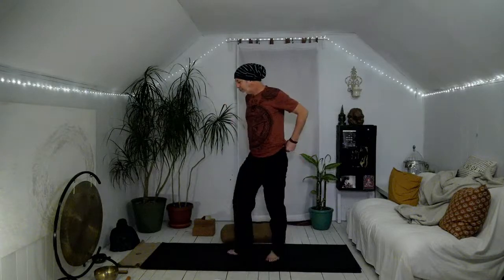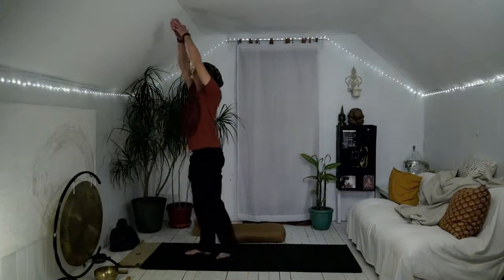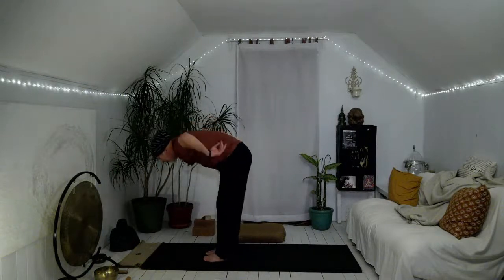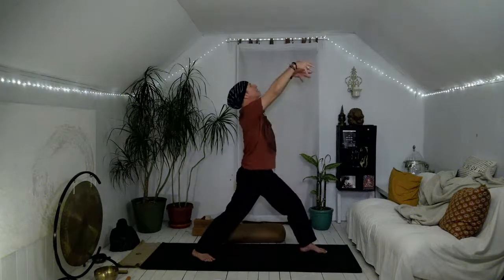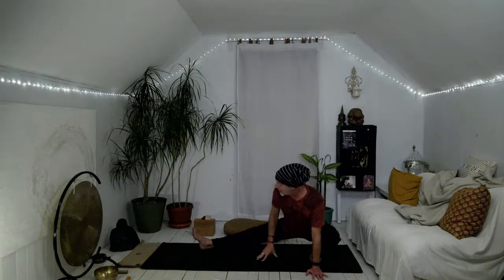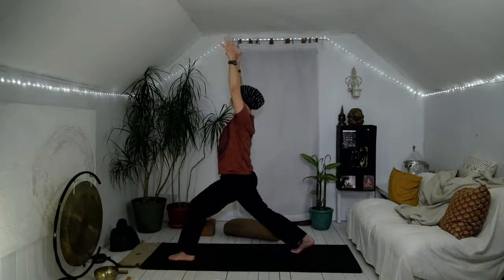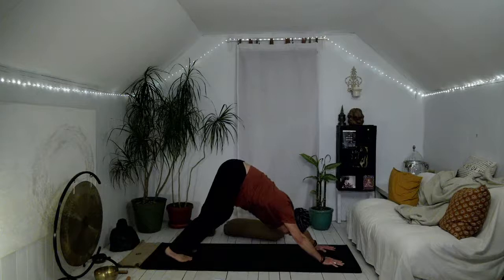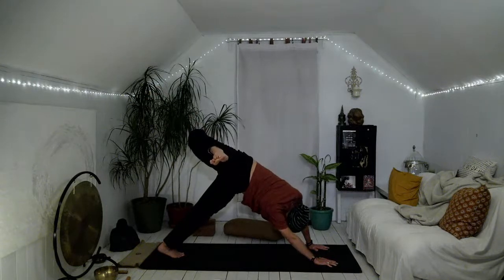LIVE STREAM 30min LunchTime Yoga Flow : Gratitude for all that we have. Body, breath and moment.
This practice is designed to move with gratitude. To be thankful for the things you love, for the things we take for granted and for our challenges. As we send gratitude from our hearts we can heal the the world. This practice is for all levels.

About Carter: I have been practicing yoga since 1995. The physical practice of Ashtanga helped me repair my body from countless injuries while playing hockey, football and racing motorcycles. In 2002, after making my first feature documentary film "ONE,” my focus shifted to the spiritual dimension in yoga. While making the movie, I spent three years with some of the world's greatest spiritual teachers, authors and icons such as Deepak Chopra, Robert Thurman, RamDas and Thich Nhat Hanh to name a few. Their teaching, wisdom and insight gave me a bridge to link the body with the mind and spirit. I then found my way to learn the classic eight-limbed path of ashtanga by legendary yogini Beryl Bender Birch in 2005 and, with the encouragement of Beryl, I started teaching right away.

I incorporate my experience as an athlete into the physical practice of the traditional asana. In the teachings, my spiritual understanding is woven in with every-day stories, events, humor and practical applications. I offer a safe space for self exploration with a strong focus on body awareness.  My portfolio includes a variety of styles, ranging from hatha and vinyasa to yin, flow and restorative.

I’m a Michigan native, artist, writer and an independent filmmaker. During this pandemic I’m offering virtual classes, workshops, events, private sessions and retreats. Sign up to my Virtual Yoga Studio Newsletter for classes schedule and registration.

Carter recommends that you consult your physician regarding the applicability of any recommendations and follow all safety instructions before beginning any exercise program. When participating in any exercise or exercise program, there is the possibility of physical injury. If you engage in this exercise or exercise program, you agree that you do so at your own risk, are voluntarily participating in these activities, assume all risk of injury to yourself.